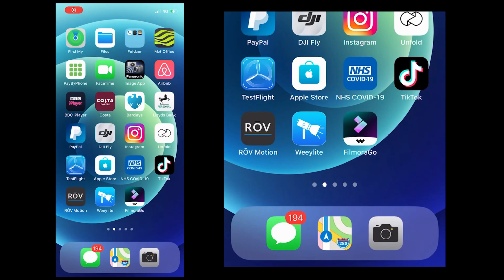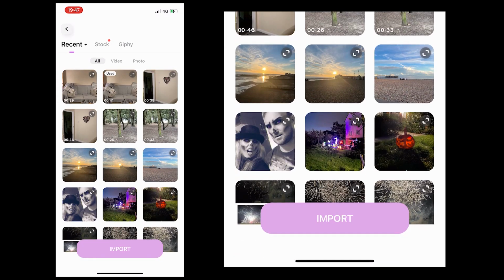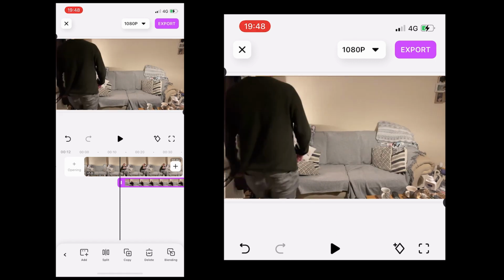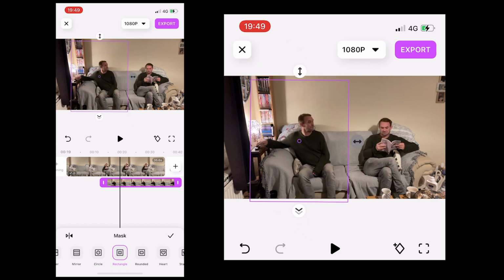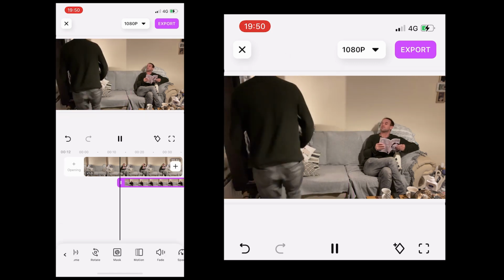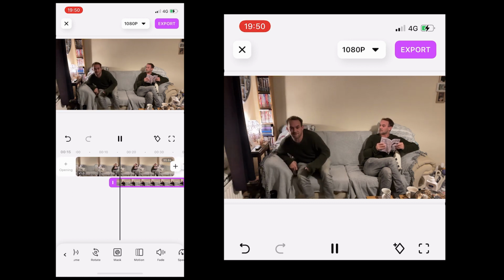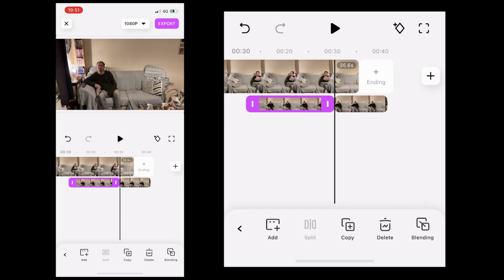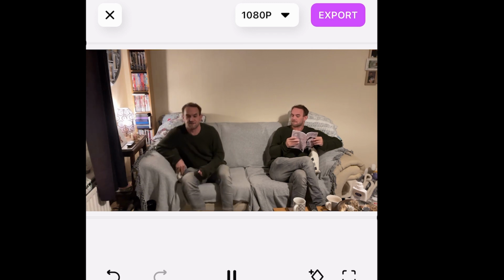How to clone yourself in video with a phone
Using FilmoraGo video editing app could be the easiest way to create clone videos. Here we show you how to clone yourself with a phone in a video.

⏰ Timecodes ⏰
0:00 Record 2 video clips to create clone videos
0:29 How to edit clone-yourself video with a phone
2:00 How to export and save videos

Connect with @neilcollinsmedia   on YouTube

1. Reading local music
2. Extract music from video
3. Recording your own voice-overs and add to video